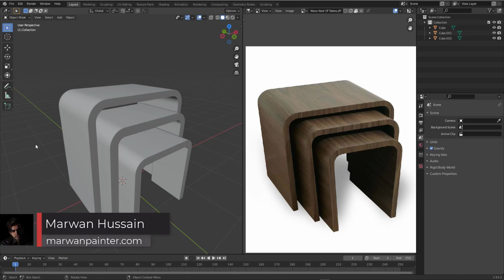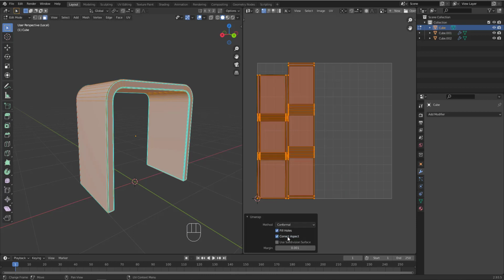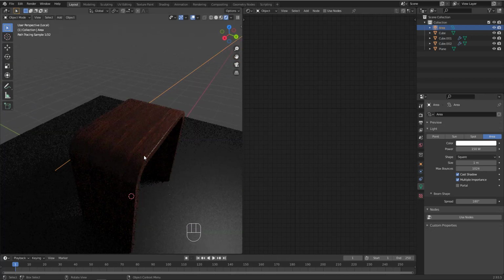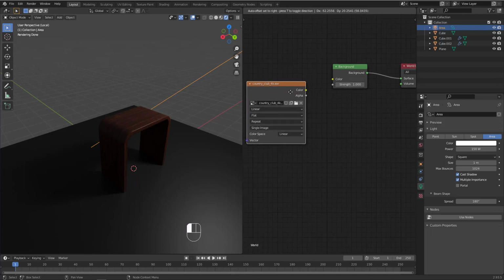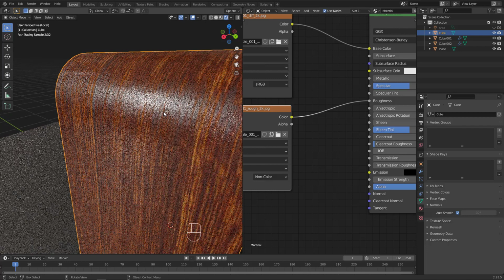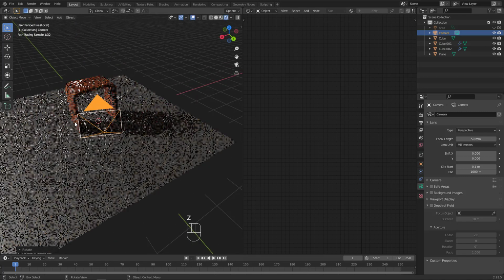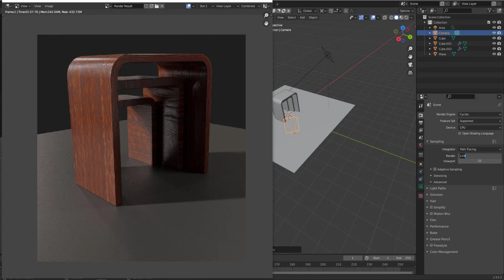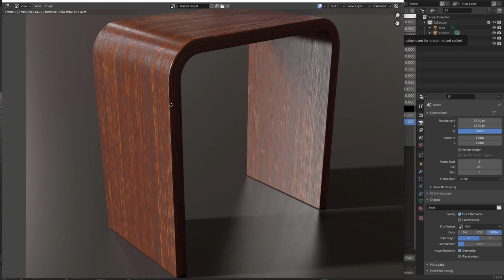124 Material section create your first wood mt with HDRI lighting